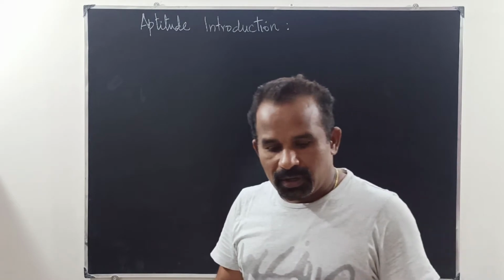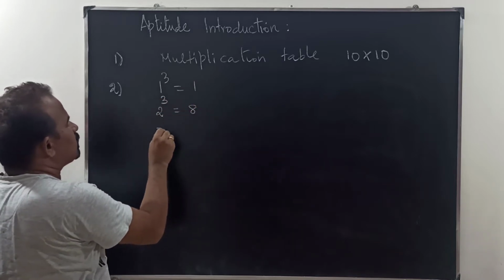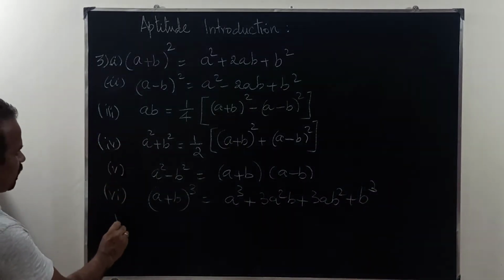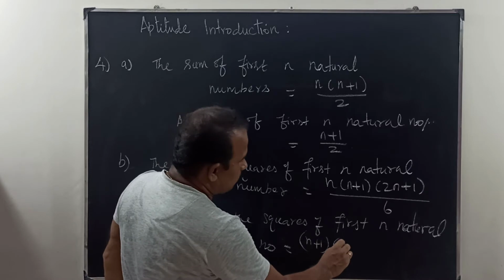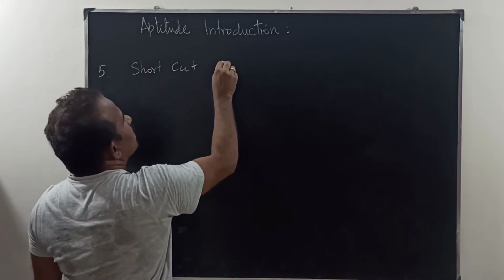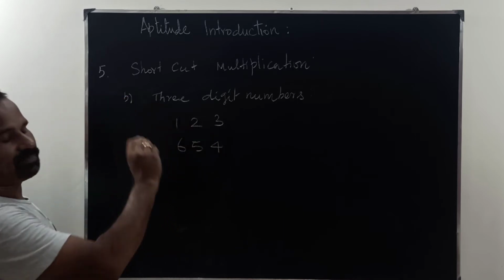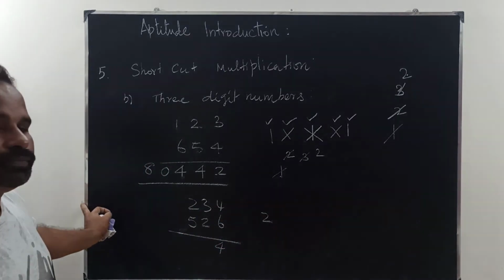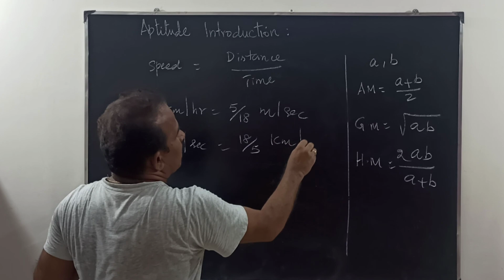Quantitative Aptitude: Intro...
Quantitative Aptitude Introduction, How to start the preparation of Quantitative aptitude. Basic tips and techniques in aptitude,